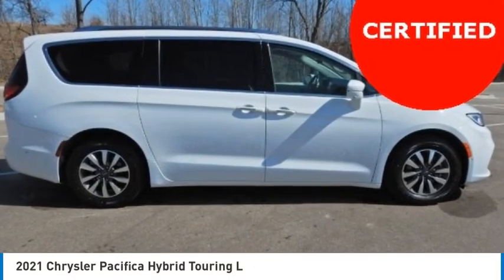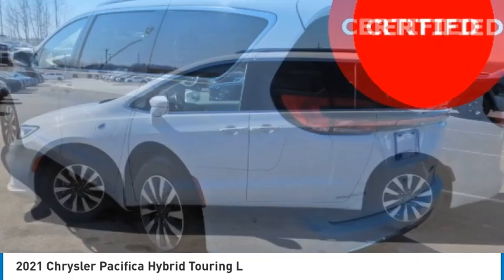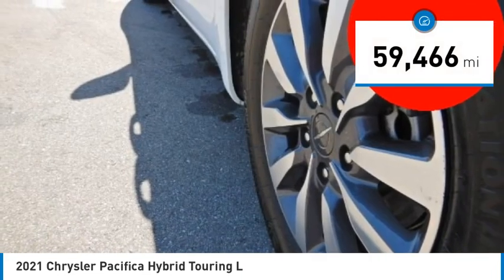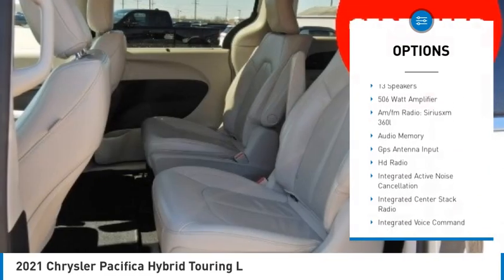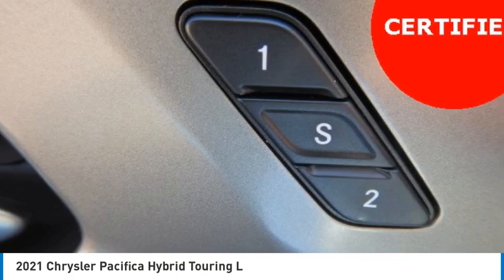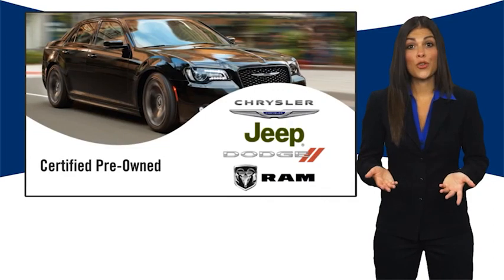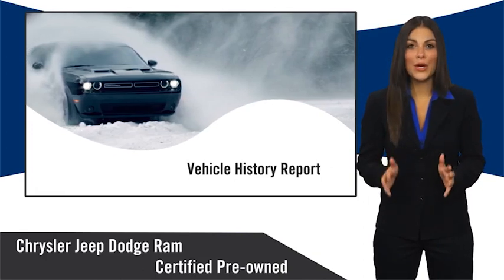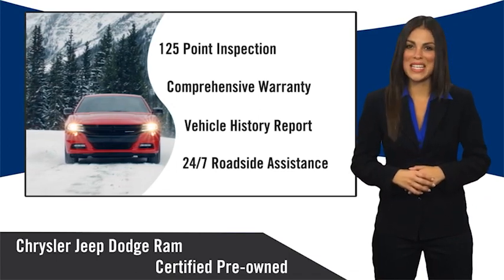2021 Chrysler Pacifica P23036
2021 Chrysler Pacifica Hybrid Touring L

2093 S Van Dyke Rd

*Navigation, *Leather, *U Connect, *No Accidents, *One Owner, *3rd Row Seating.brbrCertified. FCA US LLC Certified Pre-Owned Details:brbr  * Roadside Assistancebr  * Limited Warranty: 3 Month/3,000 Mile (whichever comes first) after new car warranty expires or from certified purchase datebr  * Transferable Warrantybr  * Includes First Day Rental, Car Rental Allowance, and Trip Interruption Benefits. SiriusXM 3 month trial subscriptionbr  * Warranty Deductible: $100br  * Powertrain Limited Warranty: 84 Month/100,000 Mile (whichever comes first) from original in-service datebr  * Vehicle Historybr  * 125 Point InspectionbrbrbrCARFAX One-Owner. 2021 Chrysler Pacifica Hybrid Touring L Bright White Clearcoat FWD CVT 3.6L V6